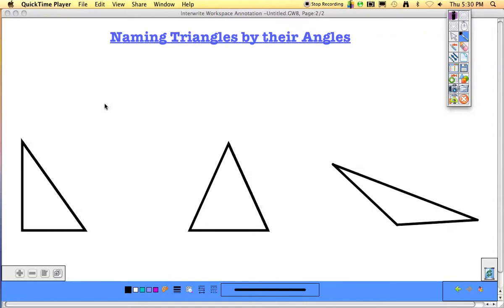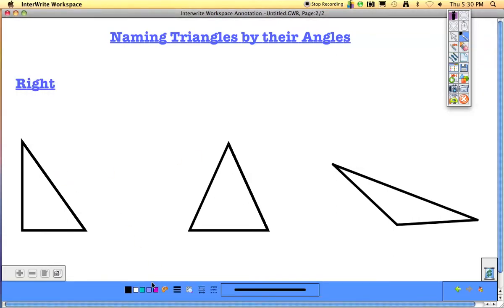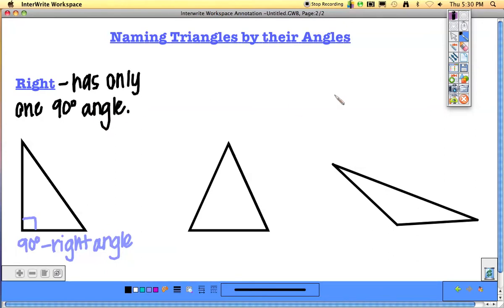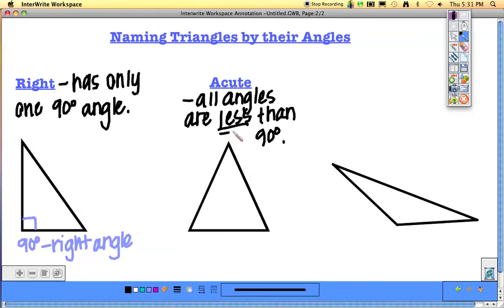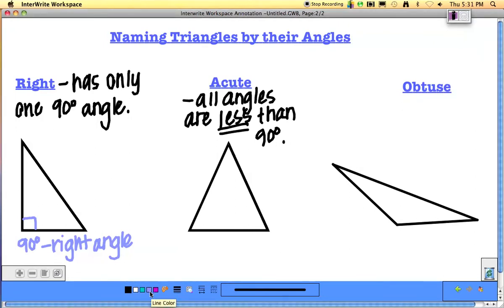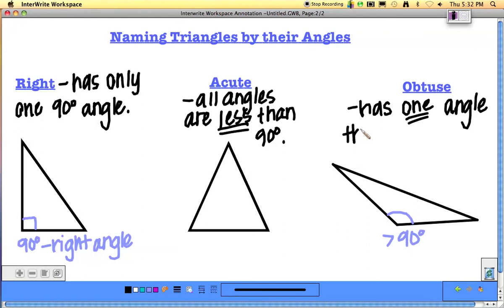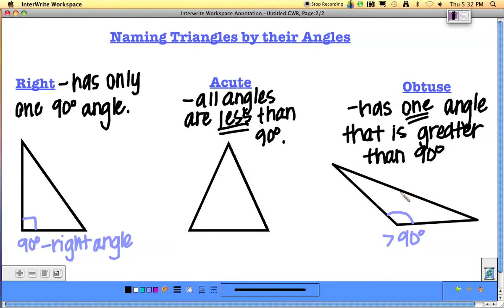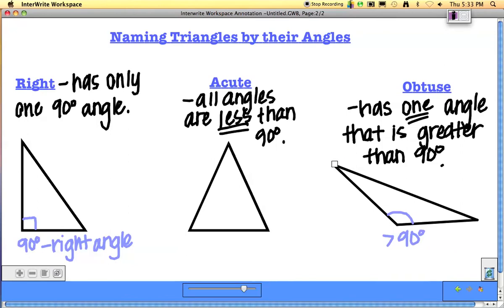Triangles by Angles